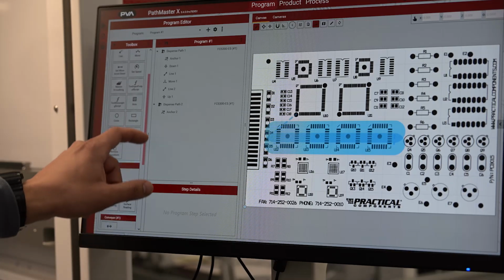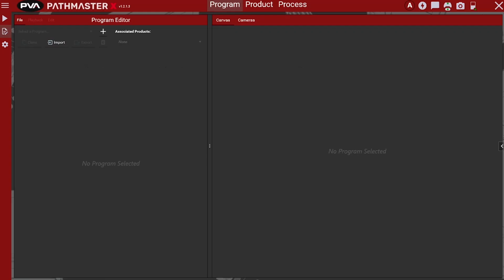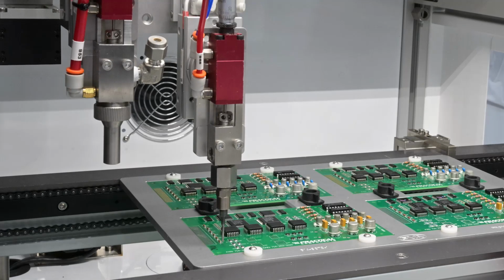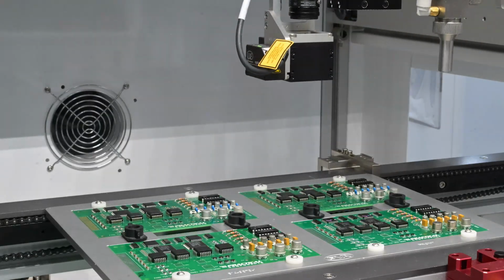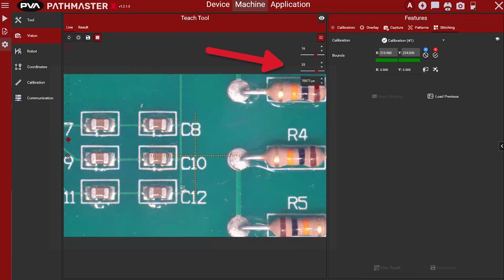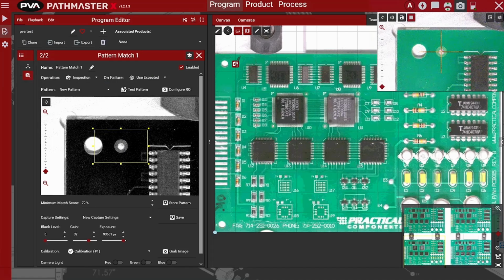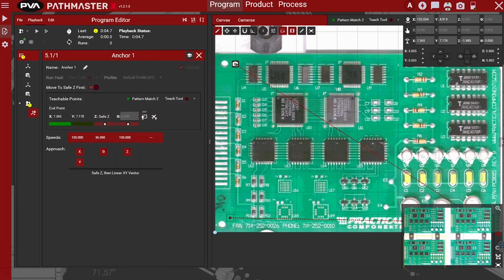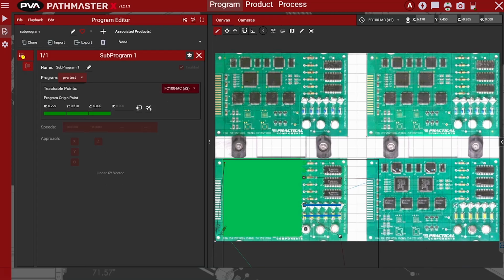PVA - Getting Started with PathMaster X - Programming Software Tutorial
In this video, users will learn the basic components of getting started with loading an existing or creating a new program, image stitching, editing programs, teaching Z, X, and Y coordinates, and teaching fiducials for machines with an installed camera.